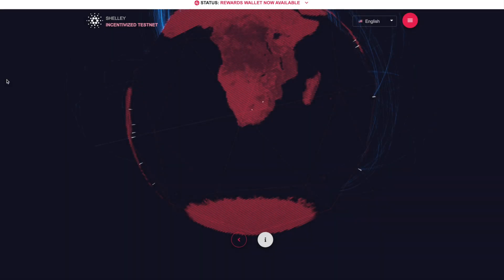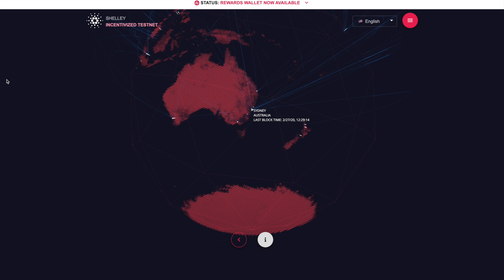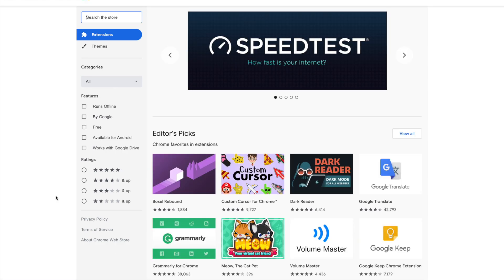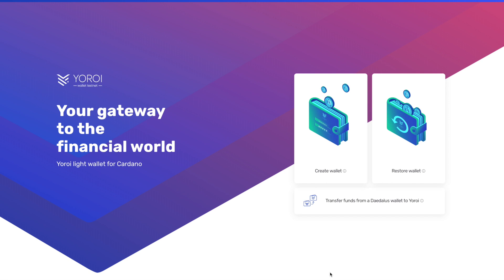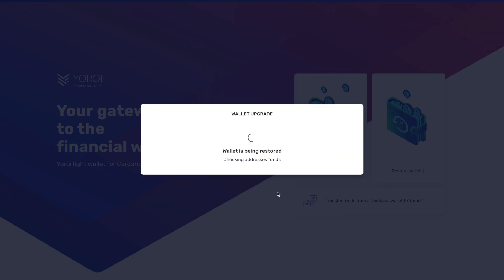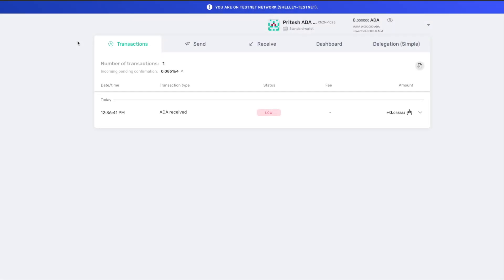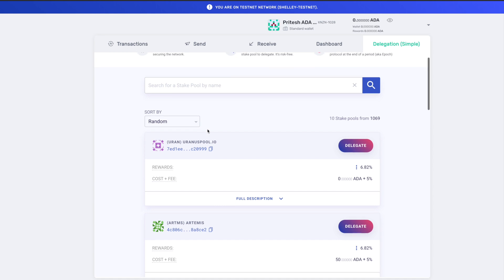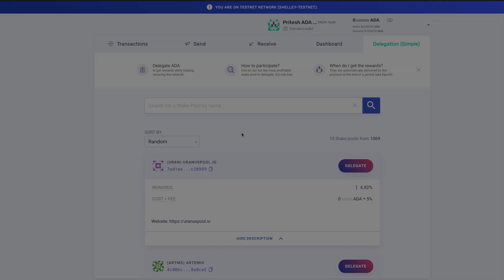Cardano Yoroi Testnet Wallet Setup and Overview, How To Stake ADA On Shelley Incentivized Testnet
In this video we discuss how to install the Yoroi chrome extension for the Shelley Incentivized Testnet and how to restore your main net wallet. We also overview the user interface and some things to look for when staking on the testnet.

[ADA]

DdzFFzCqrhtCRLpfaZkyinU1nfg16cJyKFDTxKykETuuGLze1oRJDmX31nFfUaSfLW9xpXCunjhLBMU8AJMmaBdd5Mg8KXjEydJCCm9a

HELPFUL LINKS